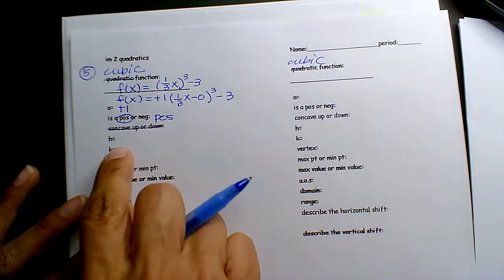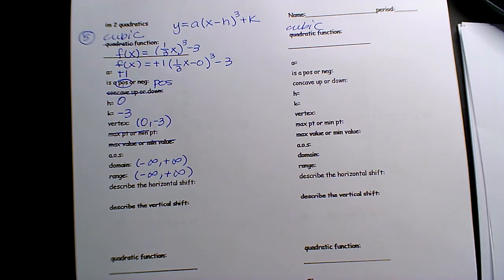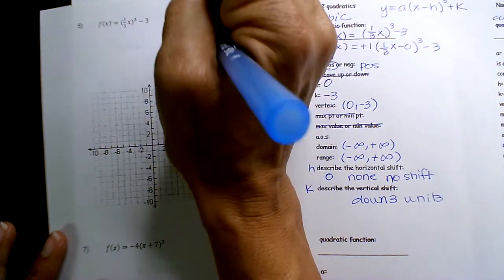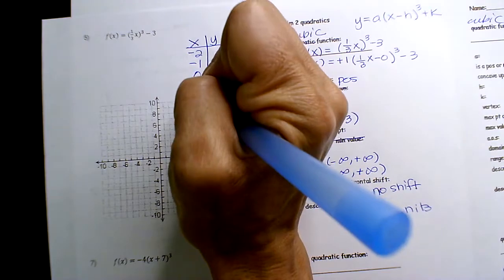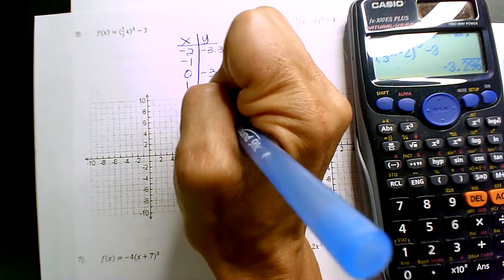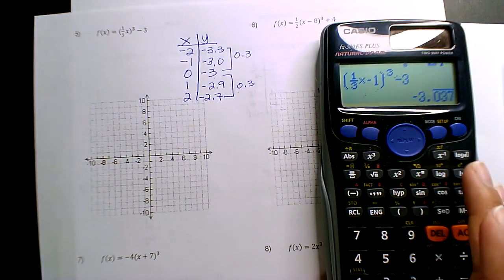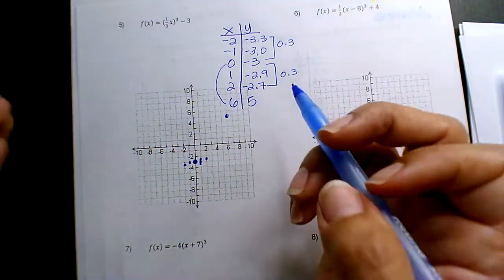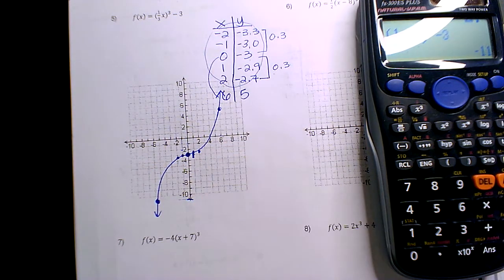9.30.22 im3 #1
cubic function in vertex form